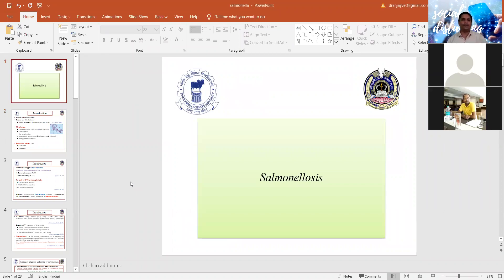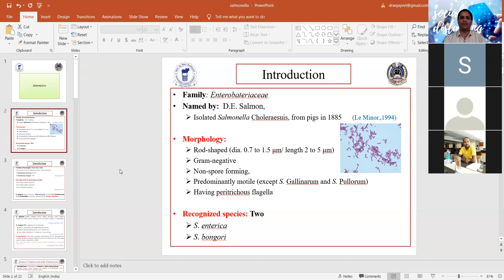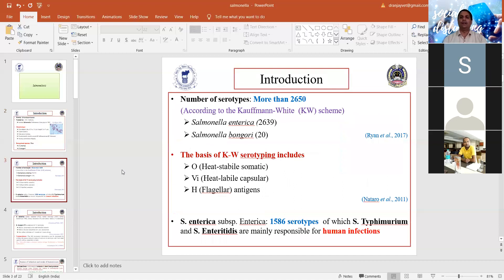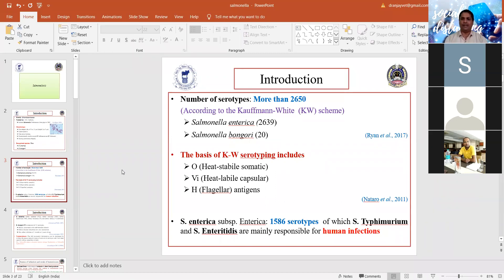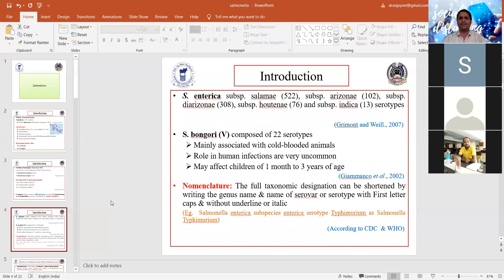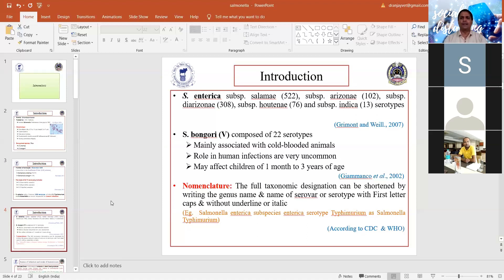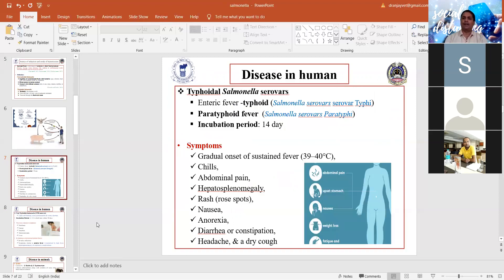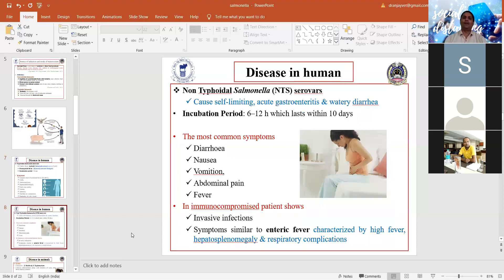"Salmonellosis" By: Dr. Anjay, Dept. of VPH, BVC, Patna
Salmonellosis

Lecture by:
Dr. Anjay
Assistant Professor
Department of Veterinary Public Health and Epidemiology
Bihar Veterinary College, Patna

CoF, Kishanganj